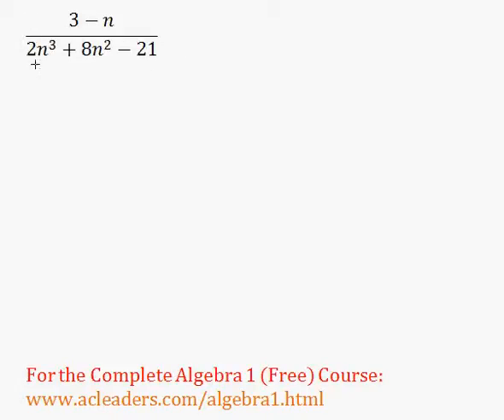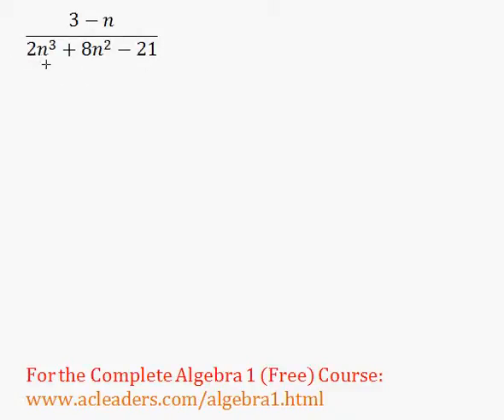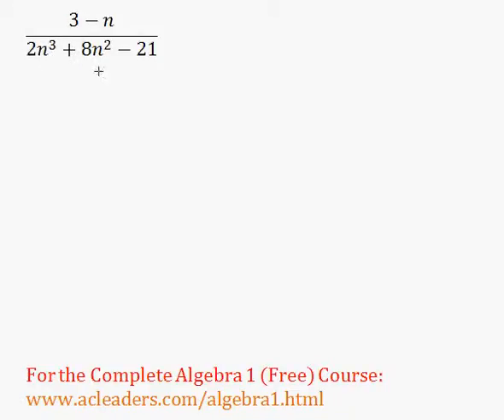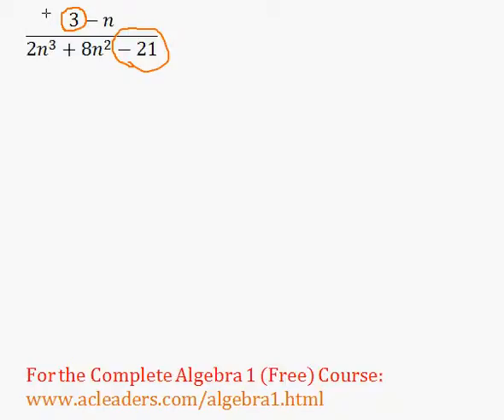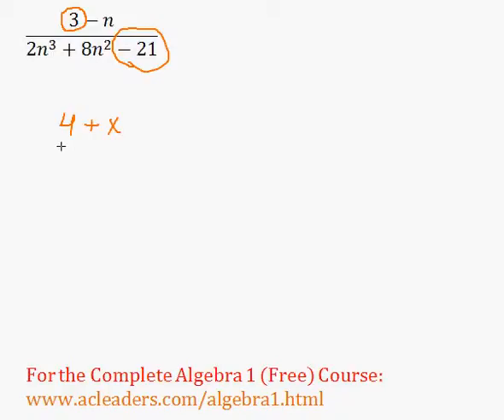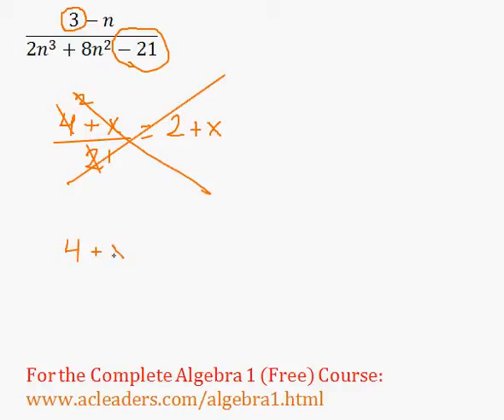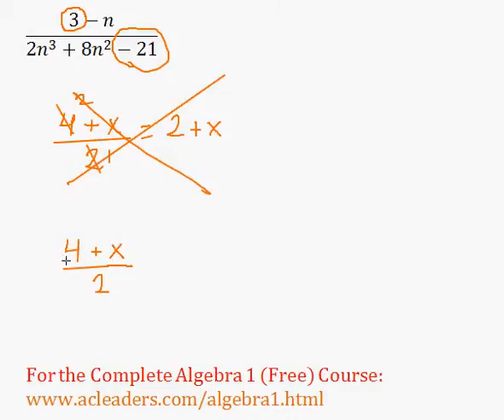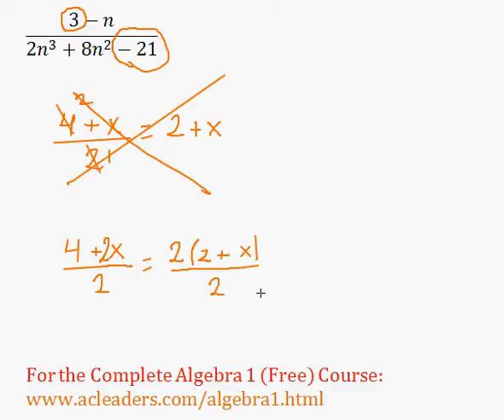(Algebra 1) Rational Expressions - Simplifying